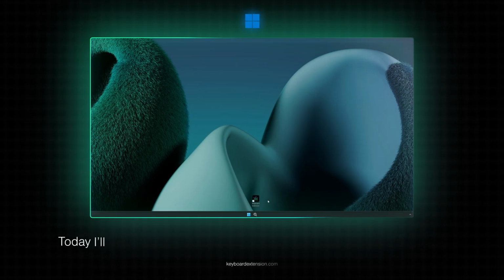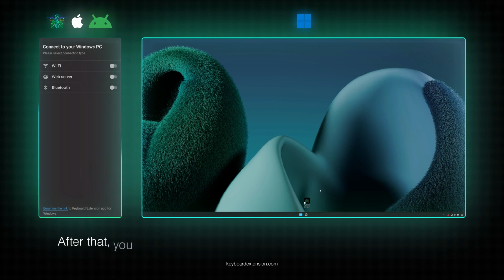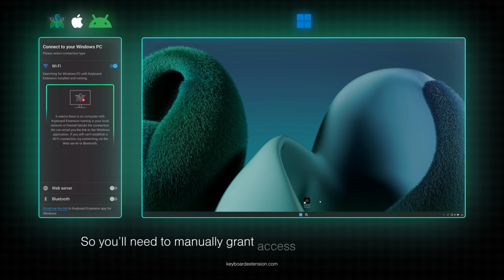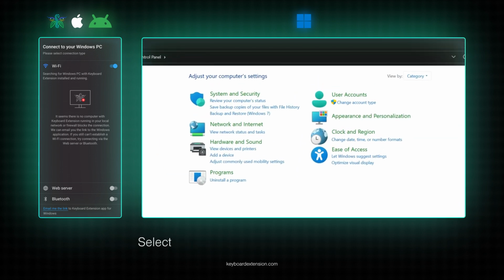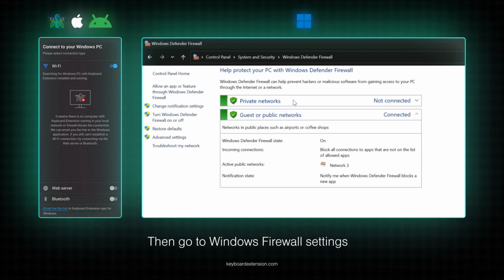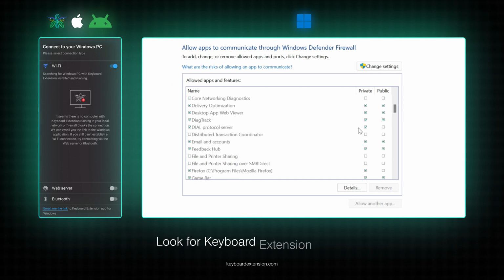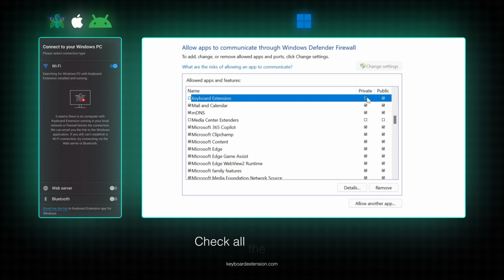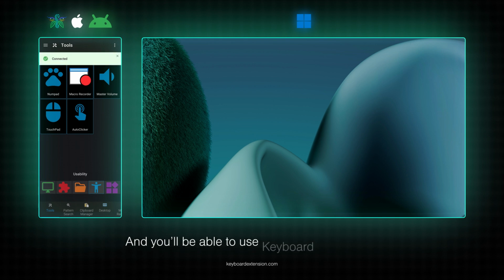How to Allow Apps Through Windows Firewall | Keyboard Extension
Can't connect your phone to Keyboard Extension?

Most likely, Windows Defender Firewall blocked the application when Windows displayed the security prompt during the first launch.

In this tutorial, you'll learn how to manually allow Keyboard Extension through Windows Defender Firewall so your phone can connect to your PC again. The same steps can also help if another Windows application is being blocked by the firewall.